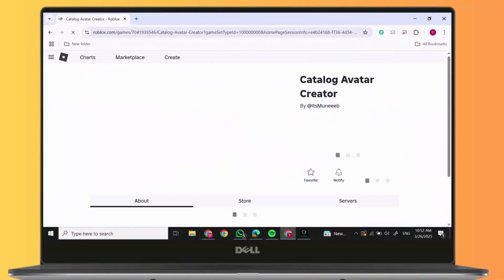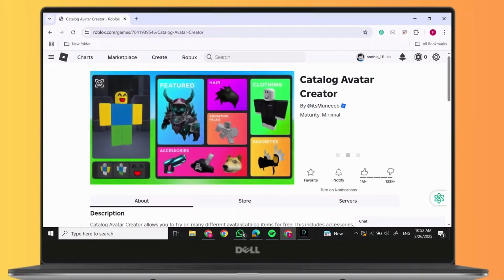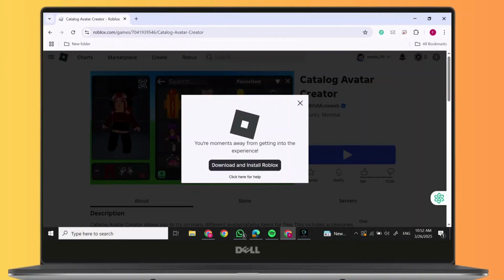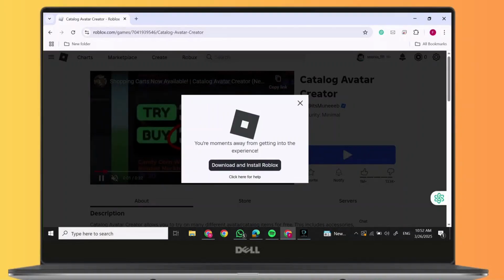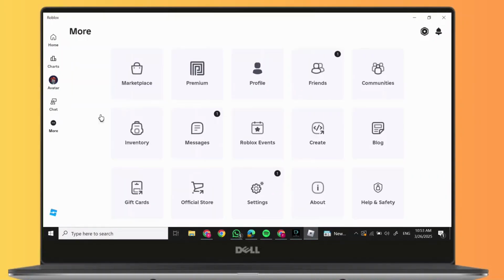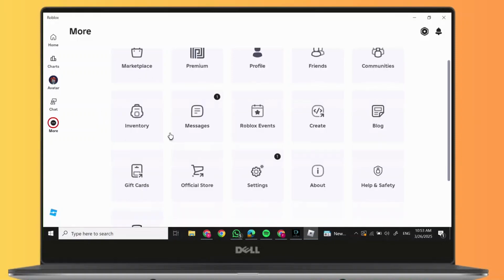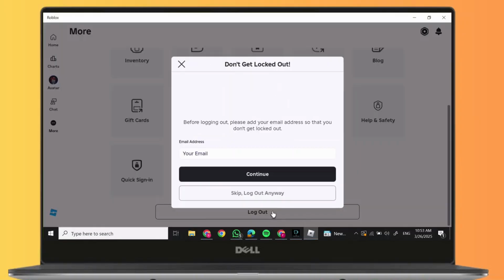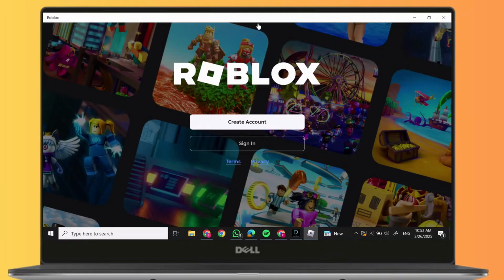How to Fix Roblox Error Code 403 | Authentication Failed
Welcome to our step-by-step guide on "How to Fix Roblox Error Code 403 | Authentication Failed"! If you're encountering the frustrating 403 error in Roblox when trying to launch or log in, this video is for you. We'll walk you through the proven methods to fix Roblox error code 403, resolve authentication issues, and get back into your game smoothly. From clearing cache and resetting settings to checking permissions and reinstalling Roblox, we cover every possible fix to help you solve this common Roblox problem.

What You'll Learn:
– How to fix Roblox error code 403 on Windows
– What causes the "Authentication Failed" error in Roblox
– Steps to reset Roblox settings and permissions
– How to clear Roblox cache and cookies
– How to fix Roblox 403 error without reinstalling
– Reinstall Roblox the right way (if needed)
– How to avoid Roblox login and permission issues in the future